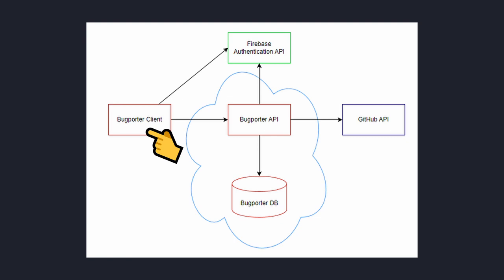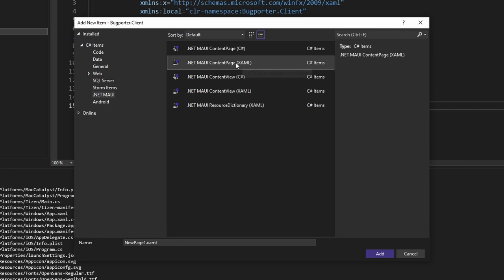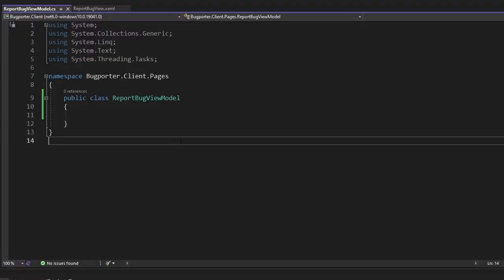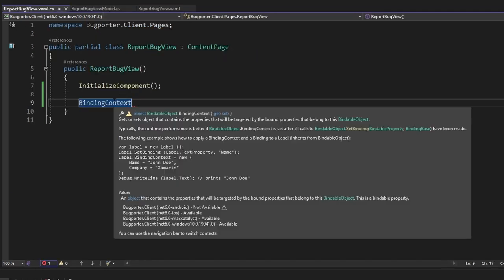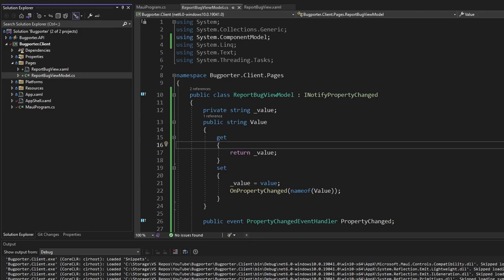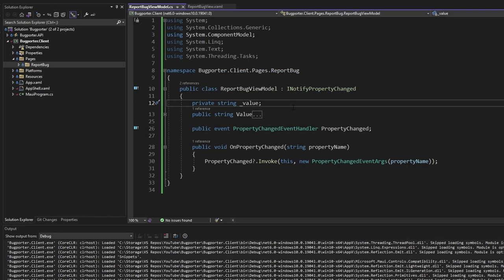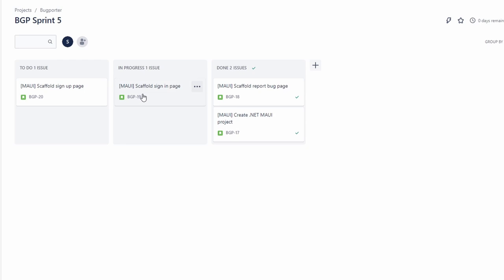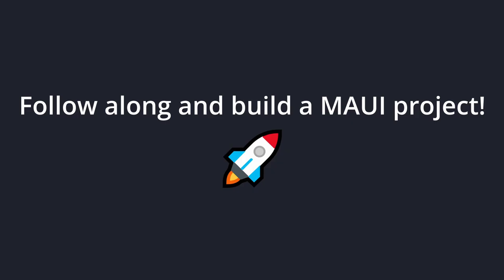Client Project Setup (.NET MAUI!) - FULL STACK .NET TUTORIAL (BUGPORTER) #5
Learn how to create a .NET MAUI project with dependency injection and essential MVVM concepts.

In this series, we'll create a full stack .NET application with:
⚡ Azure Functions
💎 .NET MAUI
🔥 Firebase Authentication

Our application, called "Bugporter", will allow users to report bugs in an application. We'll be developing Bugporter as a standalone, full stack application. However, I'd eventually like to make Bugporter a reusable component that any application can integrate with to allow users to report bugs.

🕗 Timestamps:
0:00 - Introduction
0:59 - Creating MAUI project
2:23 - Adding a view
4:46 - Adding a view model (w/ INotifyPropertyChanged)
8:58 - Connecting the view to the view model via dependency injection
11:34 - Organizing pages
12:33 - Extracting a base view model
14:20 - Scaffolding remaining pages
18:12 - Summary